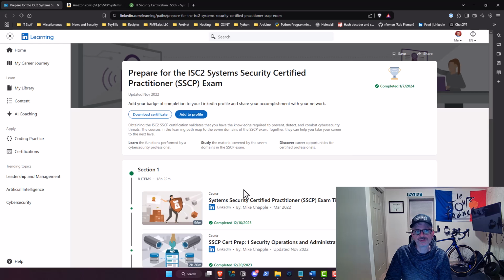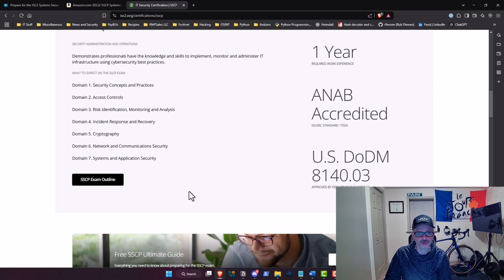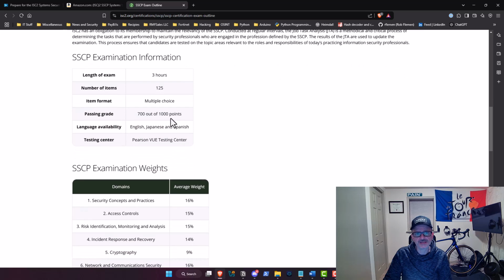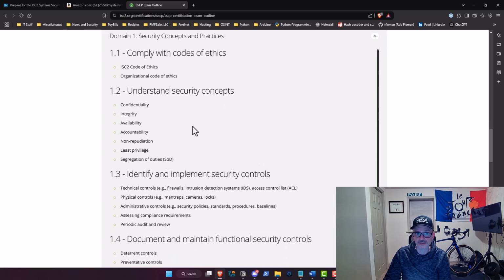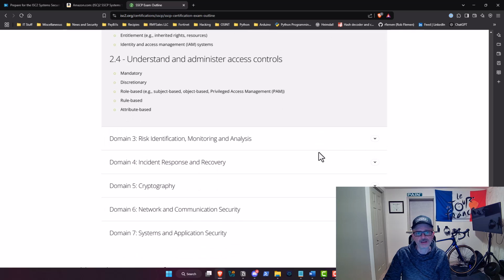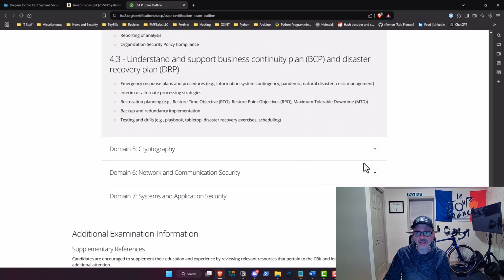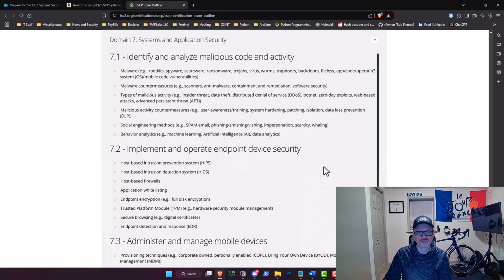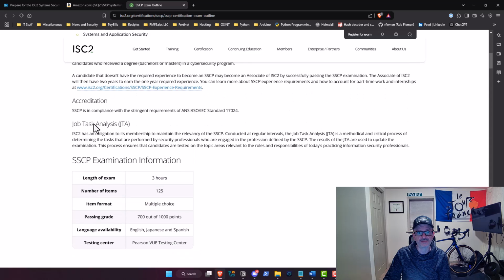Certification Review - ISC2 System Security Certified Professional - SSCP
This is my review of ISC2 System Security Certified Practitioner (SSCP) exam. I cover the exam and how I prepared for it using video, books, and practice exams.